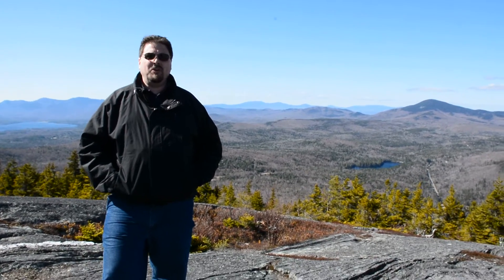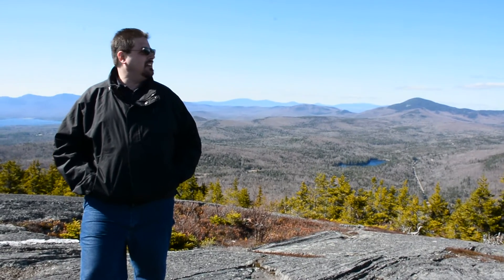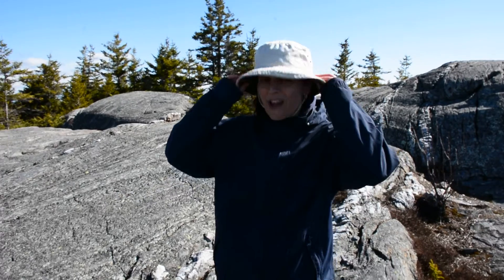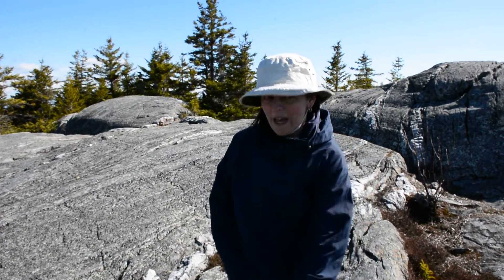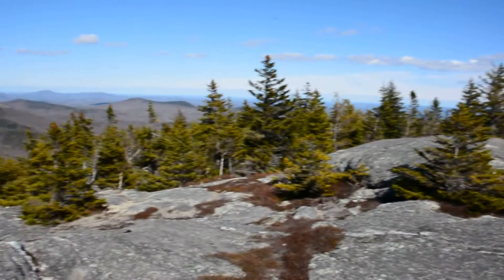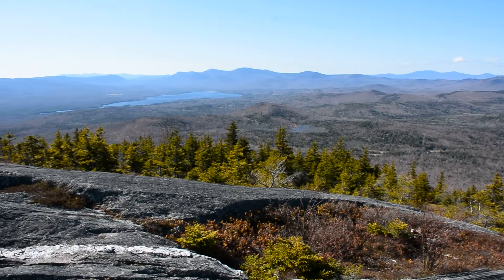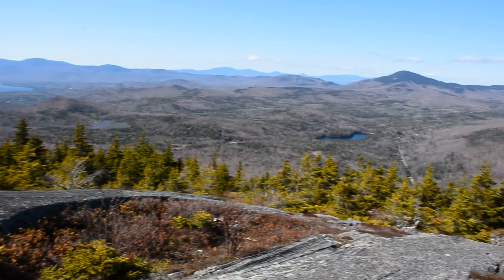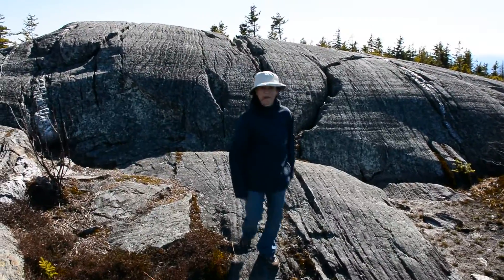Bald Mtn - Weld ME - Apr 2016 - TOTM w/Dave G.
Special guest, Christine. Using Nikon ME-1 mic w/Micover cover